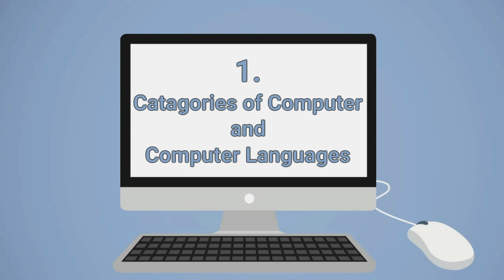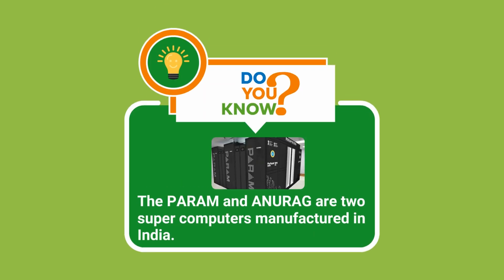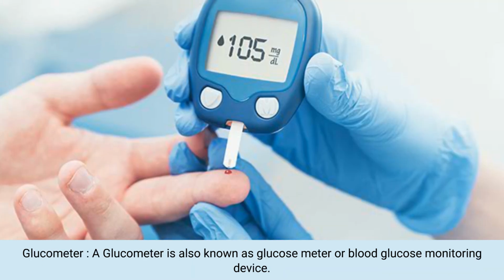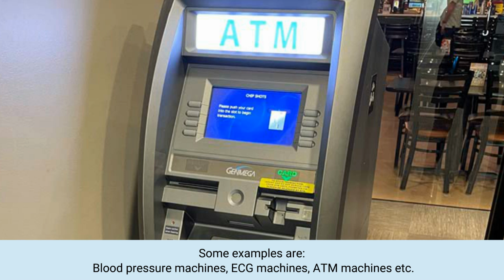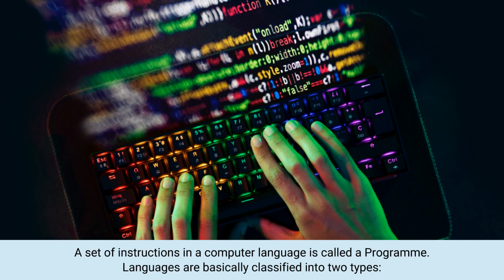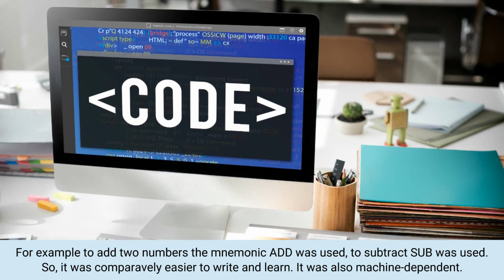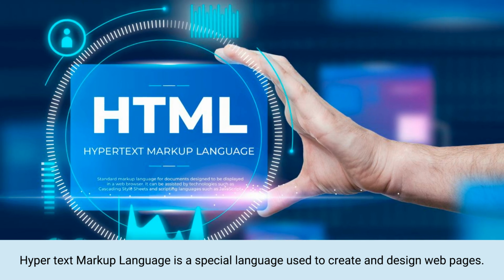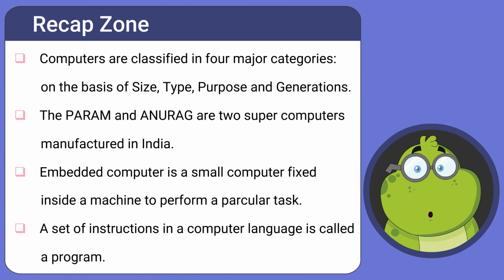SMART CODING - 6 CH - 1 CATAGORIES OF COMPUTER AND COMPUTER LANGUAGES